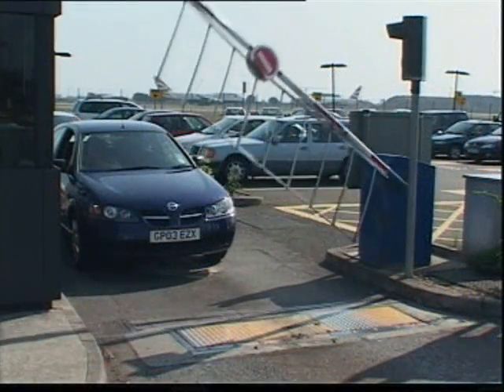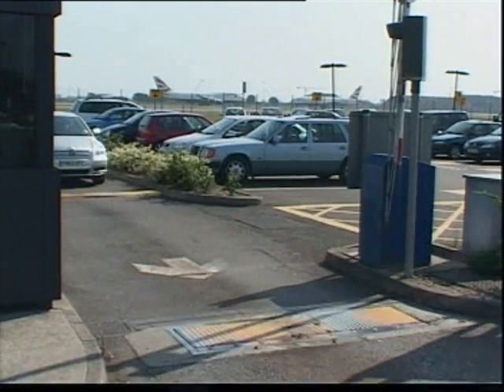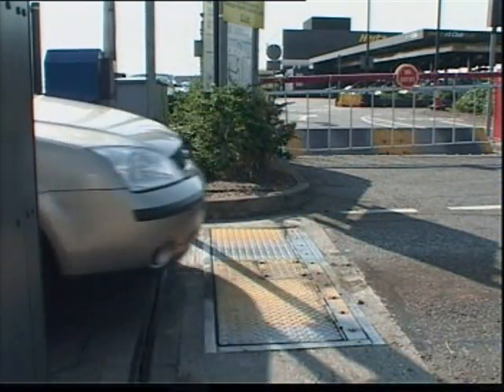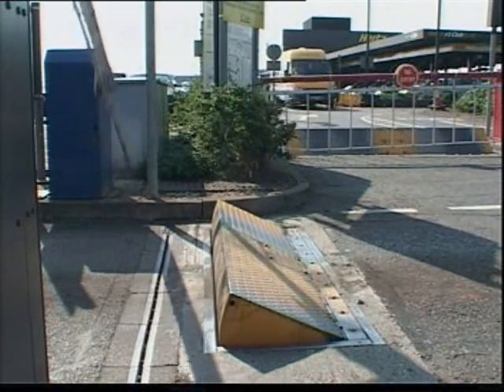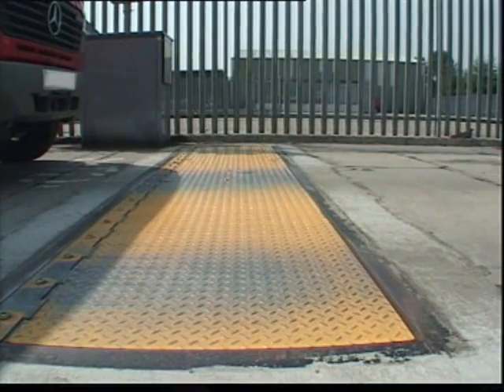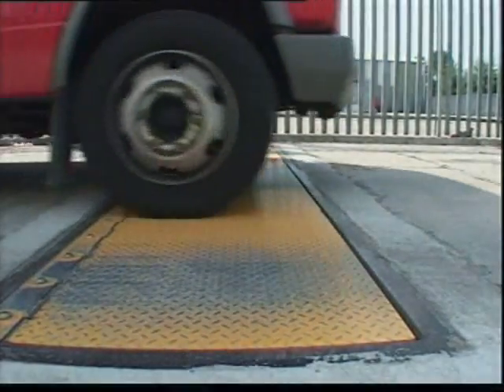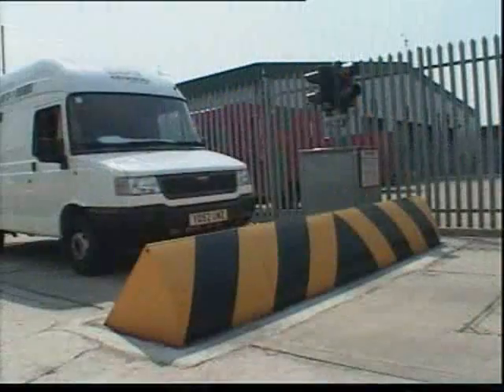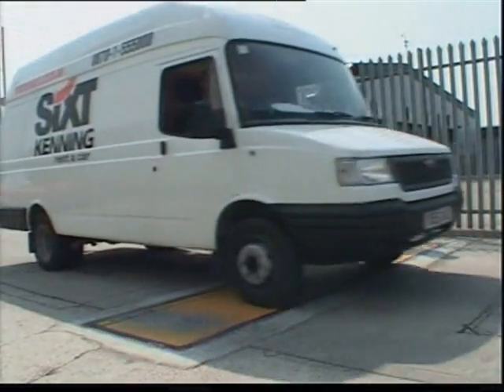Access Control Road Blocker Crash Test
A demonstration of a road blocker crash test. Showing the different uses & applications of road blockers as a form of access control.